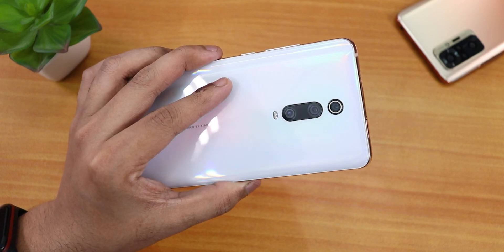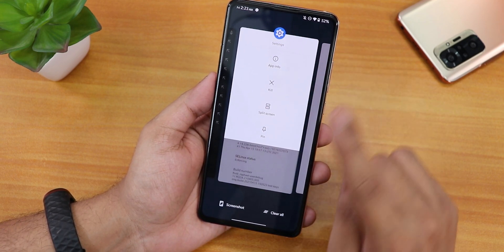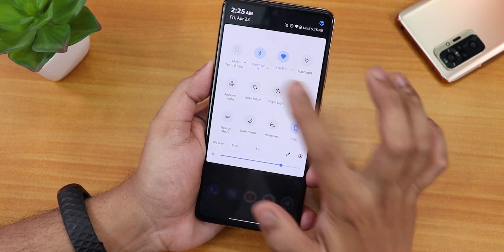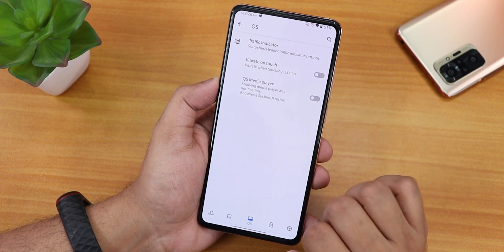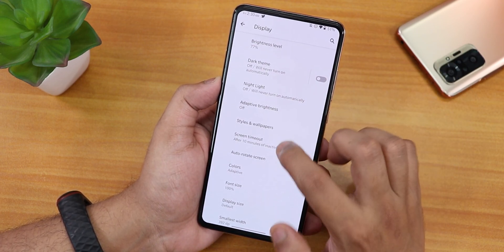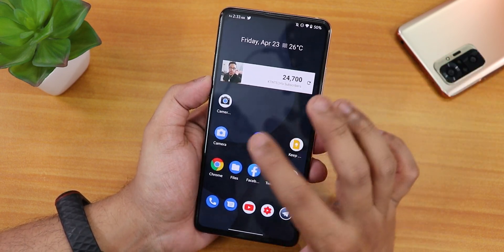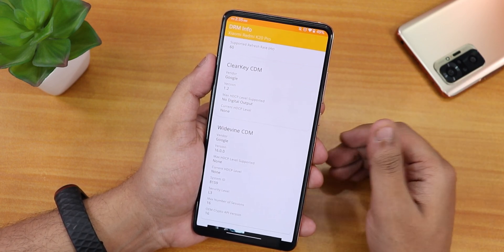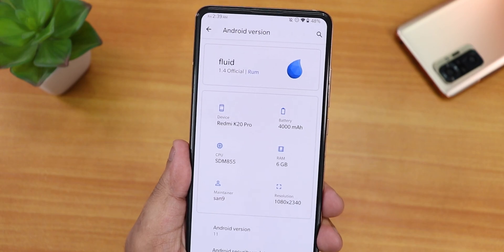Fluid 1.4 On Redmi K20 Pro || OSS Vendor || 16/04/2021 Build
UPI: titash.sharma-1@okaxis

Timestamps:
0:00 Intro
0:10 Build Info & About
1:54 Stock Launcher, QS Panel, FOD Speed
4:15 Fluid Customisations
6:22 Battery Settings
6:45 Sound Settings
7:06 Display Settings
7:49 System Settings, Stock Camera
9:15 Benchmarks, App Lock & Face Unlock
10:27 DRM Info, Safetynet
11:14 Reboot Time & Conclusion